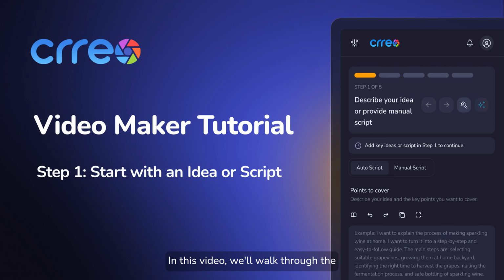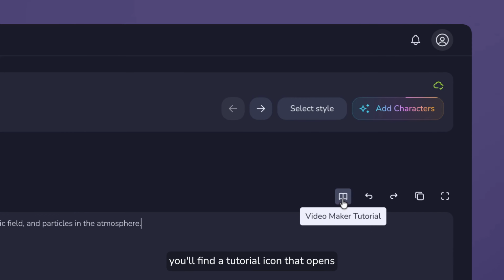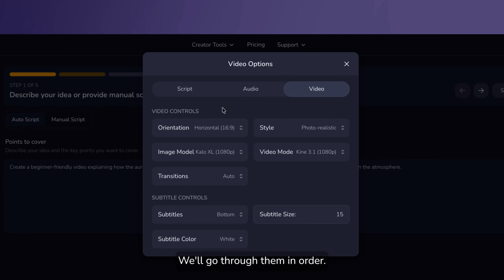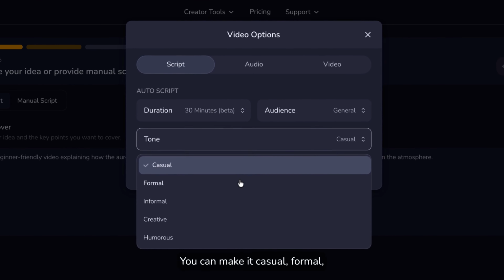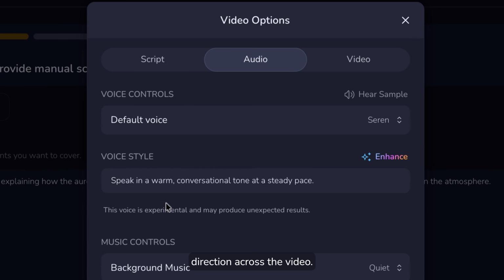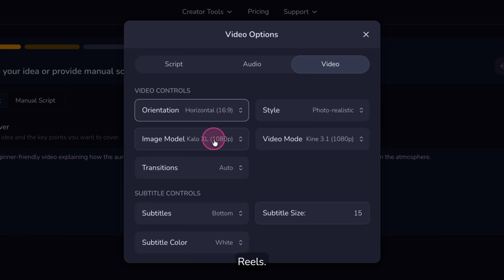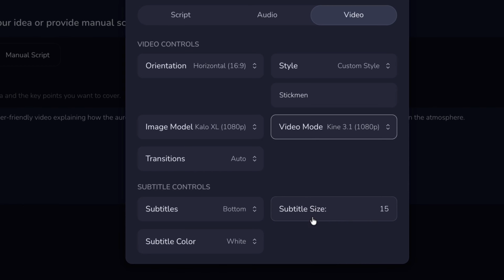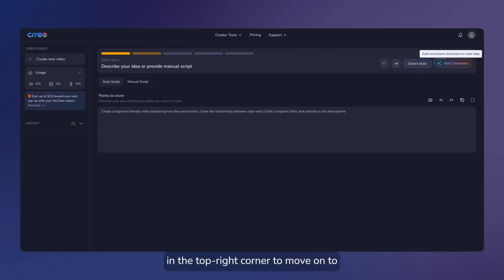Crreo AI Video Maker Tutorial — Script, Voice & Style | Step 1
Learn how to set up your video in Crreo AI — Step 1 of the Video Maker workflow. Choose Auto Script or Manual Script, then set your duration, voice, background music, orientation, and visual style before generating anything.

WHAT YOU'LL LEARN IN STEP 1

• Auto Script vs Manual Script — let Crreo write the script from your idea, or paste a finished script that Crreo uses verbatim

• Script settings — duration (up to 30 minutes, depending on your plan), audience, tone, and script language

• Audio settings — preview narration voices, direct Voxu Actor voices with a written Voice Style, and set background music levels

• Video settings — horizontal (16:9) or vertical (9:16), preset or custom visual styles, transitions, and subtitle position, size, and color

• Model picks — Kalo XL for scene images and Kine 3.1 for video clips are the recommended quality settings

CHAPTERS

0:00 Intro — what happens in Step 1

[0:13] Auto Script vs Manual Script

[1:35] Script settings: duration, audience, tone, language

[2:33] Audio settings: voices controls, voice style and music controls

[3:30] Video settings: video controls and subtitle controls

[5:12] Next: Add Characters (Step 2)

COMMON QUESTIONS

Does Crreo rewrite my script if I paste my own?
No. Manual Script uses the final text you provide — Auto Script is the mode that expands an idea into a full script.

How long can my video be?
Duration options go up to 30 minutes. The maximum available to you depends on your subscription plan.

Can I make videos in a language other than English?
Yes. Enter your language under Change Language and pick from 200+ voices in 80+ languages.

Which quality settings are recommended?
Kalo XL for images and Kine 3.1 for video clips.

LINKS

JOIN THE CRREO COMMUNITY